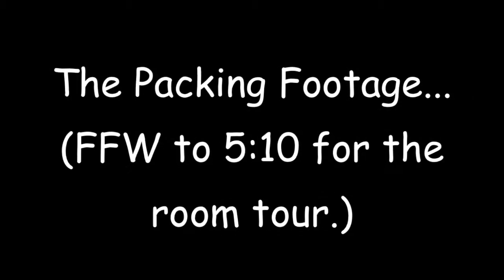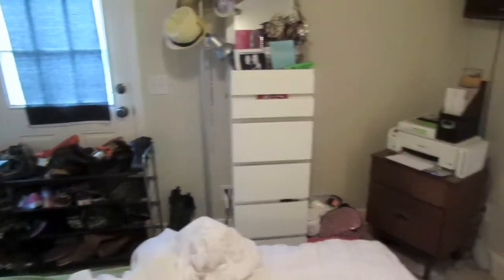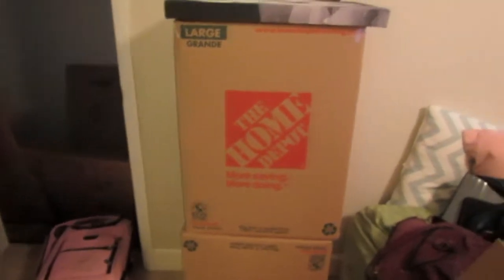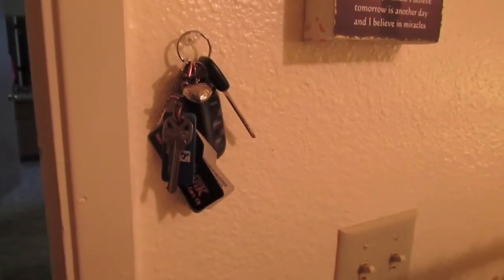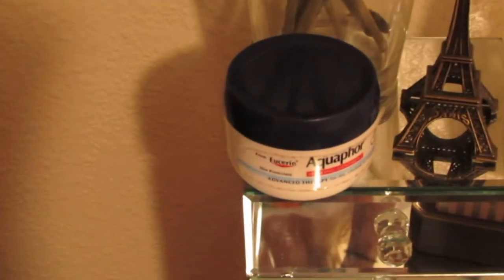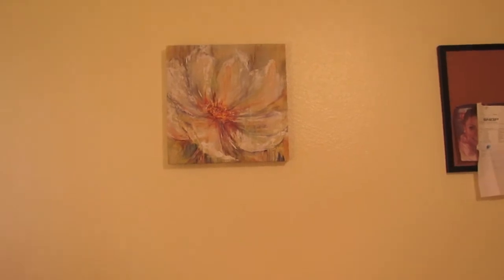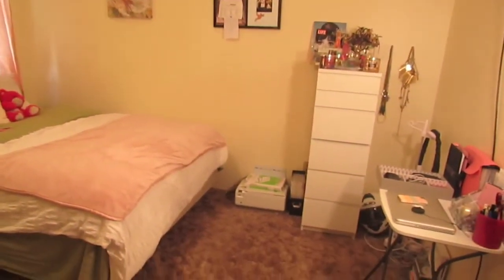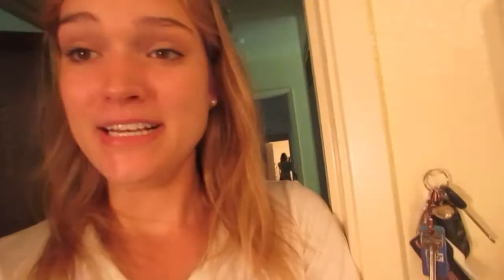New Roomies, New House = ROOM TOUR!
::::OPEN

Hey everyone!
Here is the long awaited room tour video!
I moved into the cutest town house with two of my really good friends!

Apartment tour will be up soon :) Thumbs up for that!
XOXO
Delphine